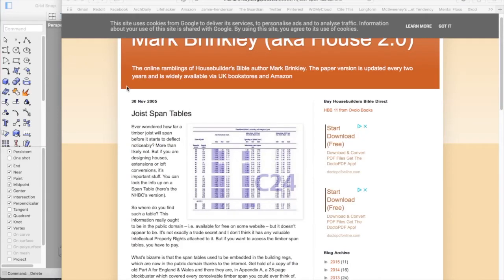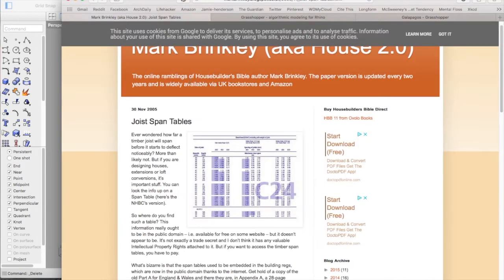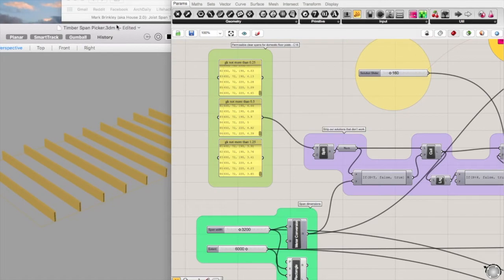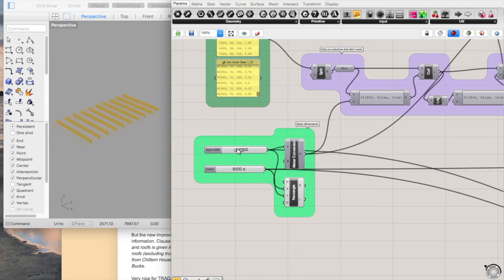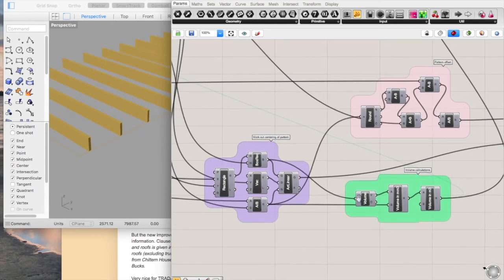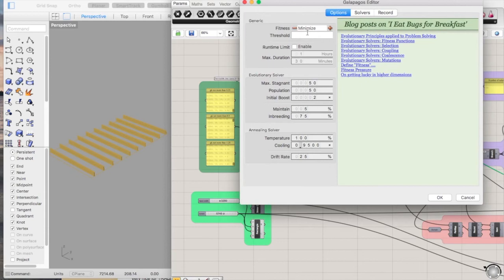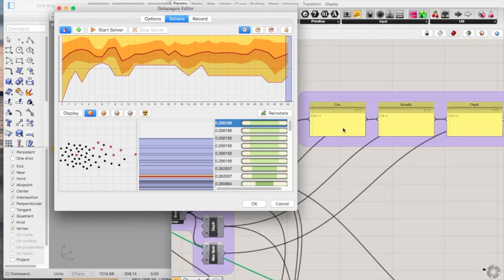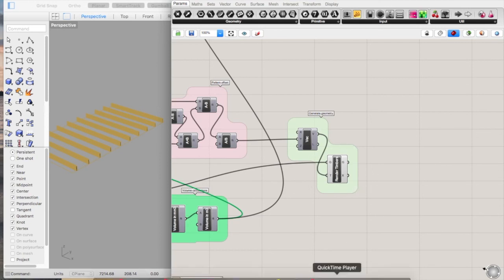Structural Efficiency with Grasshopper and Galapagos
A short video walking through how I constructed an evolutionary solver to try and reduce timber usage in structural designs. See the full blog post here: